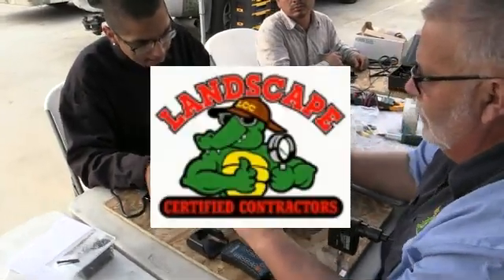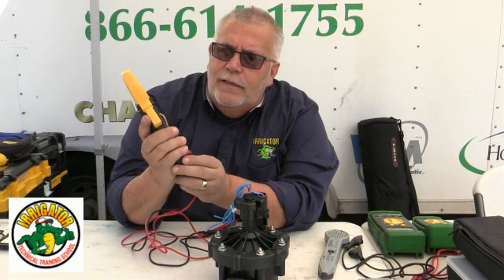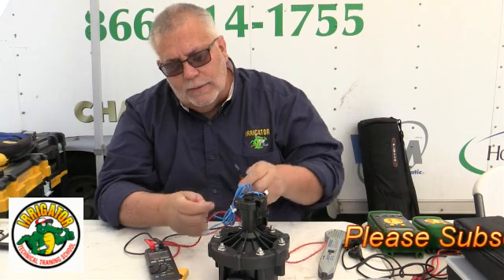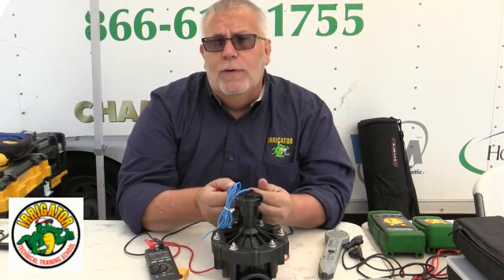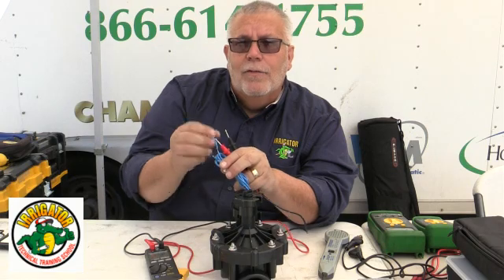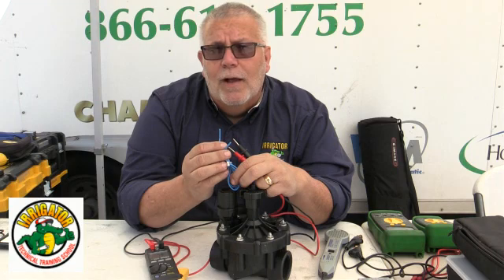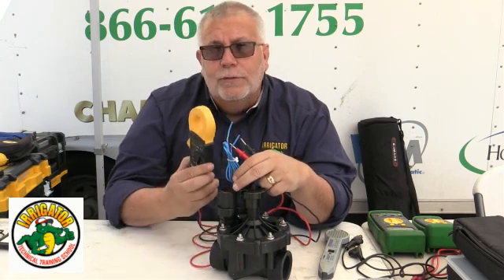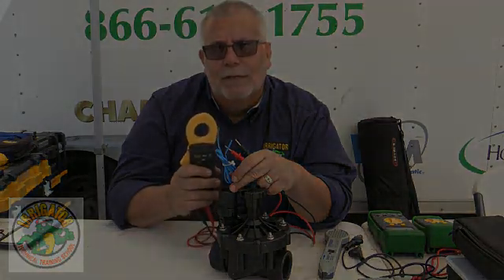How to Test a Soleniod with a Multi Meter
The Green Industry News presents Richard Daigle with Irrigator Technical Training School as he demonstrates how to use a multi meter to test a soleniod on a irrigaiton valve